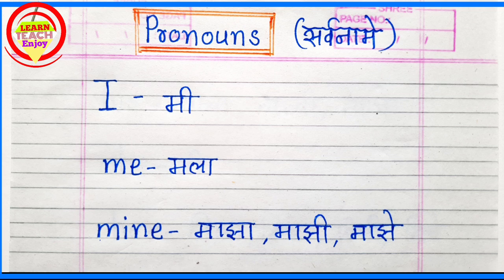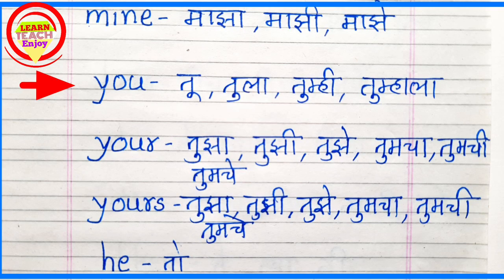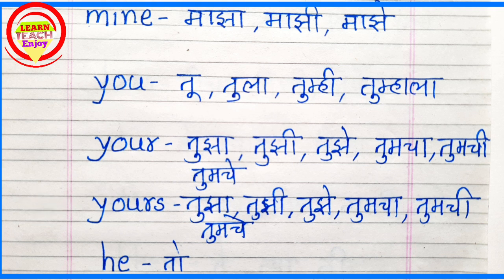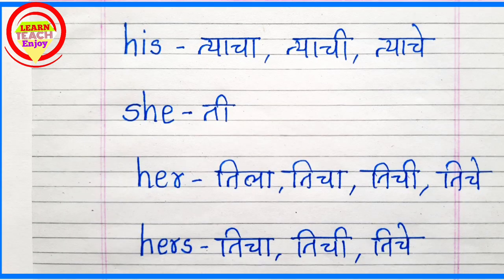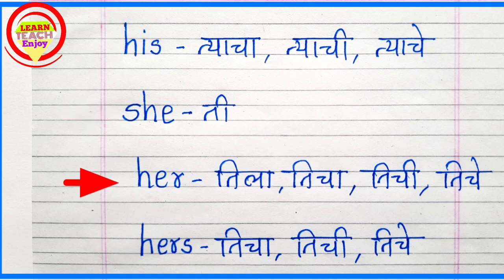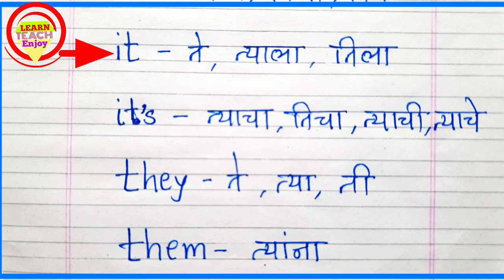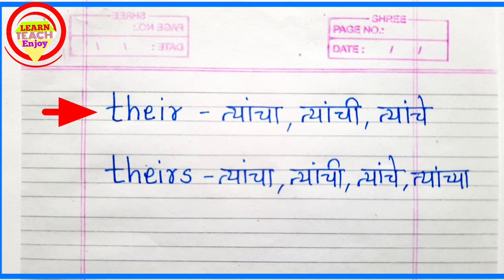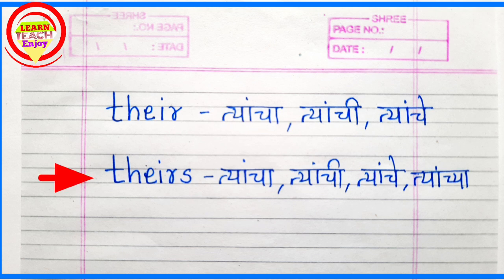Pronouns and their meaning | writing practice in four line notebook for lower class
Days of the week | Days of the week writing practice in four line notebook | English handwriting practice

Subject names | The names of Subjects writing practice in four line notebook | English handwriting practice